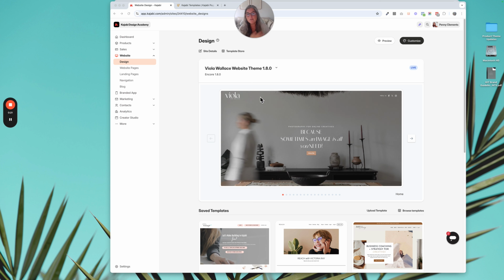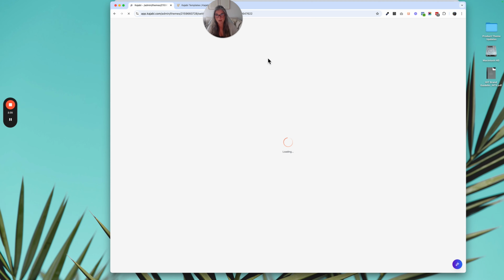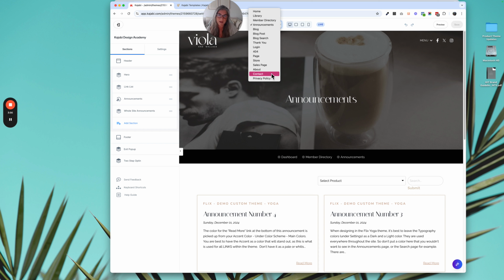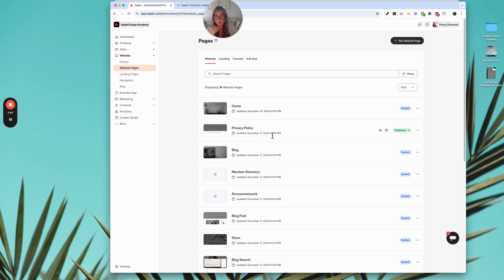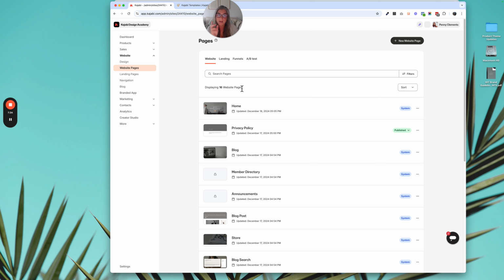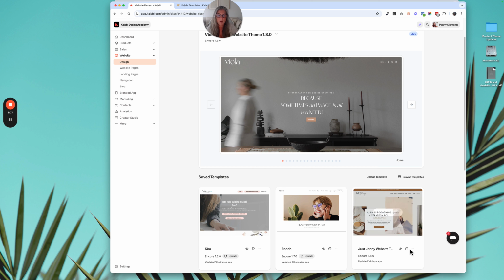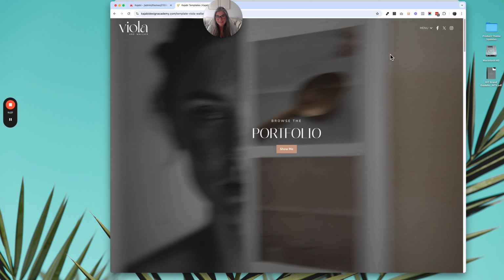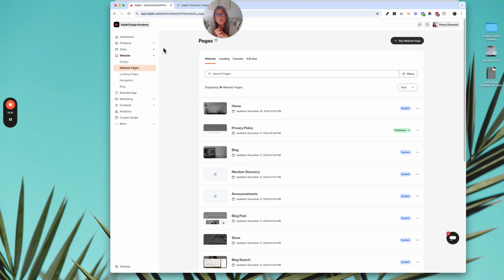[KAJABI WEBSITES] Why I Recommend NOT Building your Home Page & other pages in your Website theme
In this video, I delve into the core structure of Kajabi website themes, emphasizing the importance of system pages like the login and library pages for functionality. I explain why it's crucial to separate landing pages from the website theme to allow for easier updates and customization, and why I recommend NOT building your HOME page in the website theme.

🌺 If you'd like to learn more about Kajabi, feel free to check out my Blog here:

🌺 If you'd like to save yourself some time using Kajabi, then why not check out Kajabi Templates?  Here are 2 places you can go to see these: